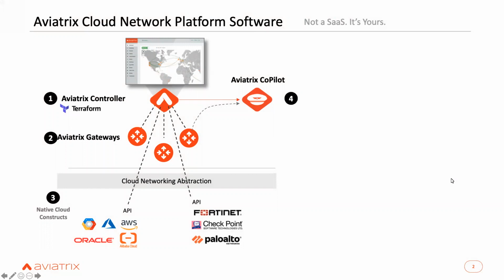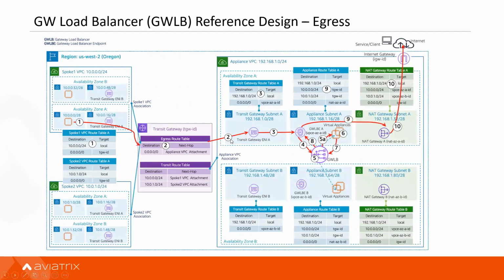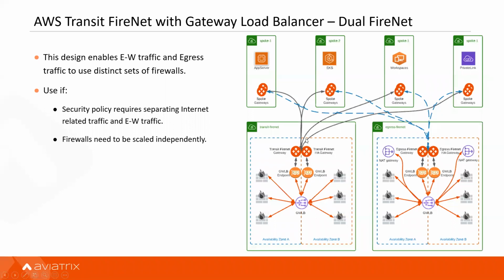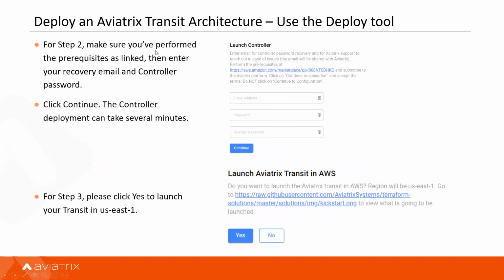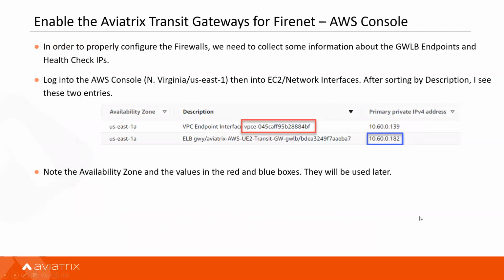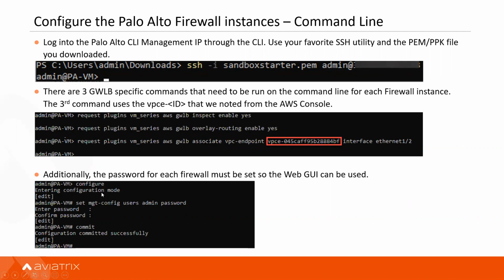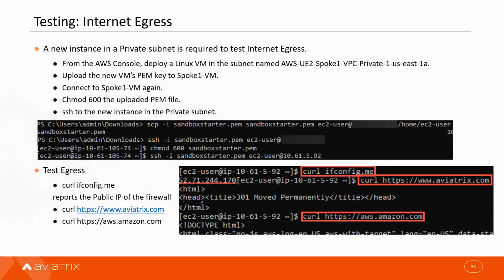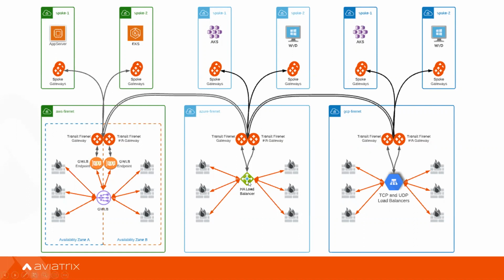DEPLOY - AWS Gateway Load Balancer (GWLB) with PAN (Palo Alto Network) Firewalls (NGFW)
Aviatrix Transit FireNet without AWS GWLB is by far the best option to deploy, insert and manage NGFW (Palo Alto, Checkpoint, Fortinet, etc.) for Cloud and Multi-Cloud enterprise networks.

There are some organizations opting for Gateway Loadbalancer (GWLB) to front end the 3rd party NGFW for service insertion and chaining. GWLB sits in front of NGFW EC2 instances for an active/active deployment but only in AWS.

If you are not using Aviatrix and only follow AWS or NGFW vendor documentation, to design and deploy NGFW using GWLB, you will find it an extremely complicated, manual, and error-prone process. As an example, try to follow this documentation

Aviatrix makes is extremely simple and automated so you don't have to deal with the VPC routing table, GWLB end-point, and symmetric complexities. This video shows the design and deployment of VM-Series using Aviatrix simple, easy and quick policy-based approach.

0:00 Introduction
2:53 Aviatrix - Foundation of Your Cloud Networking and Security
6:45 GW Load Balancer (GWLB) Reference Design - Egress
7:59 AWS Transit FireNet without Gateway Load Balancer
8:47 AWS Transit FireNet with Gateway Load Balancer - Collapsed
12:42 AWS Transit FireNet with Gateway Load Balancer - Dual FireNet
14:34 AWS Transit Firenet with Gateway Load Balancer - Ingress VPC
17:41 Deploy an Aviatrix Transit Architecture - Deploy tool start up
18:15 Deploy an Aviatrix Transit Architecture - Use the Deploy tool
25:59 Enable the Aviatrix Transit Gateways for Firenet - AWS Console
30:41 Enable Egress Inspection
35:53 Configure the Palo Alto Firewall instances - Basic Configuration
39:08 Testing: Internet Egress
40:13 Verification - CoPilot, Transit
41:02 Verification - CoPilot, Internet Egress
43:29 Verification - Palo Alto logs